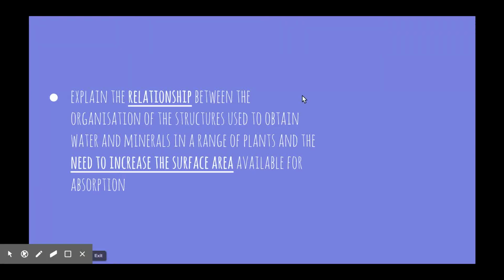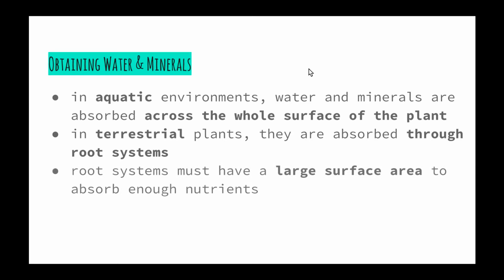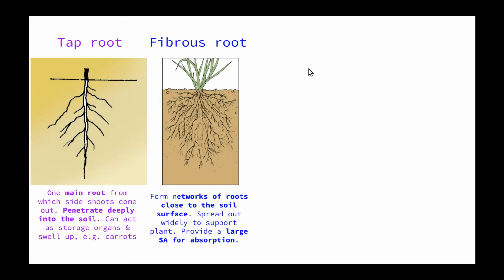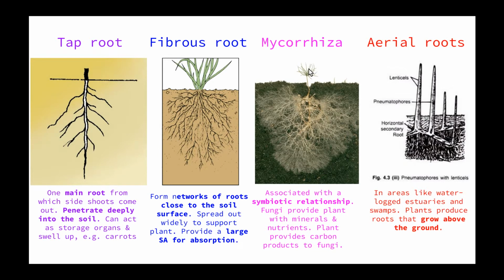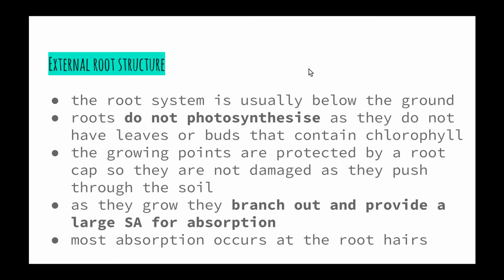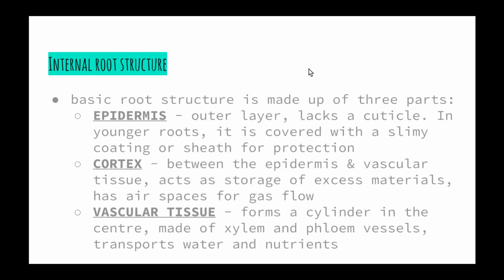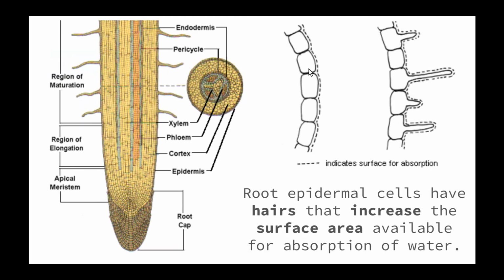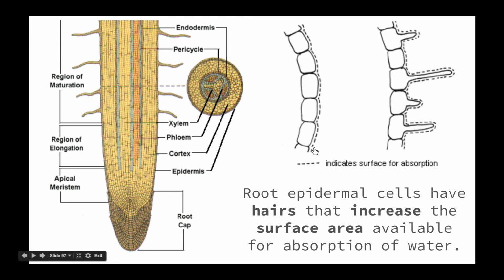Patterns in Nature - 8.3.3.v) - Plant structures used to obtain water & minerals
This video addresses the following syllabus dot-points from 'Patterns in Nature':

- explain the relationship between the organisation of the structures used to obtain water and minerals in a range of plants and the need to increase the surface area available for absorption